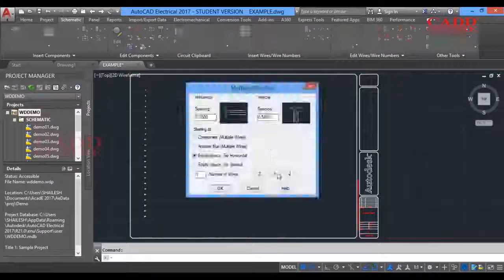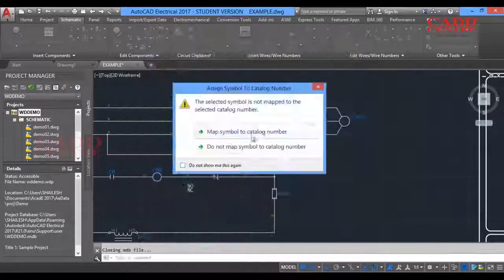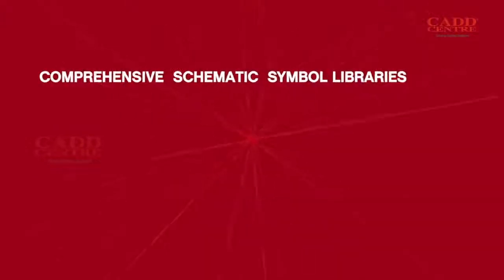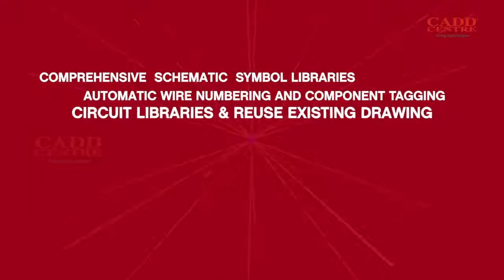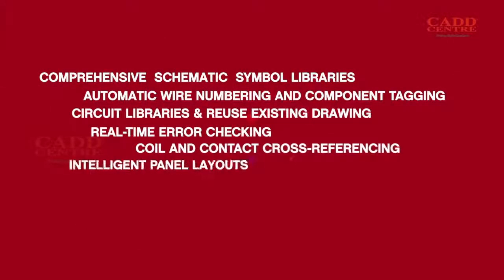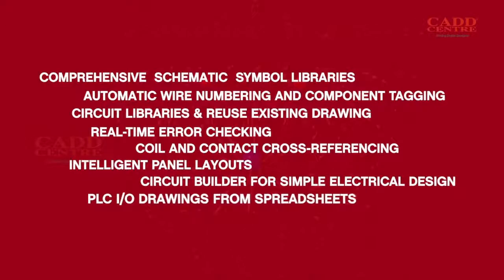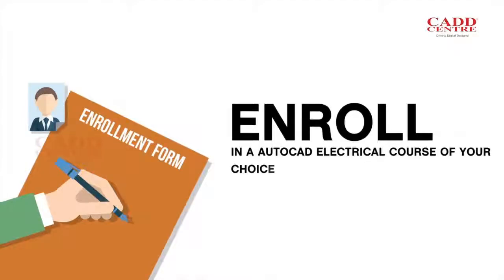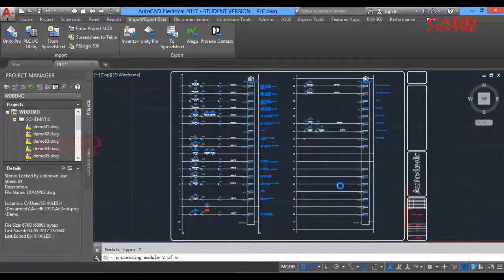AutoCAD Electrical training Institute | CADD Centre Design Studio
CADD Centre Design Studio is Best Autocad Electrical Training Institute In Pune and in AUTOCAD ELECTRICAL Course Sylabus its include 2D & 3D drawing with advance productivity tools that will build the Design skill in AUTOCAD ELECTRICAL software, so become Civil Design Engineer this AUTOCAD ELECTRICAL Classes are useful and also point to noted AUTOCAD ELECTRICAL Classes are conducted by authorized & certified trainers in this Training Centre.
Inside this video:
Autocad Electrical Training Institute In Pune
Cadd Centre is the well-known Autocad Electrical Training Institute in Pune.  AutoCAD Electrical, an essential part of AutoCAD suite of engineering software products. It accompanies intense drafting instruments for controls and schematic plan. It enables creators to expand the efficiency of electrical plan errands.
AutoCAD Electrical training at our Autocad Electrical Training Institute in Pune AutoCAD Electrical encourages you make electrical control plan, documentation, board format, schematic outline and venture administration, and do other regular plan errands adequately. Since it utilizes intuitive document association, empowers reordering of records for electrical drafting ventures, it lessens model advancement time and cuts information administration time definitely, while boosting drafting efficiency.
After finishing the AutoCAD Electrical training at our Autocad Electrical Training Institute in Pune, you will have the capacity to explore the user interface and take after fundamental electrical plan work processes, oversee ventures, deal with various illustration and between attracting connections ventures, embed wires, include wire numbers, oversee circuits, and make point-to-point wiring charts and illustrations, embed and clarify schematic images, alter illustrations with charges, extricate data for Bill of Materials and Wiring, and make and comment on board design illustrations, including utilizing the Terminal Strip Editor.
Controls Design utilizing guidelines based drafting and PLC I/O apparatuses; computerization of reportage, and association of documents and activities; Schematic image libraries, constant mistake checking, schematic outline devices.

CADD Centre at NIBM Chowk, Kondhwa, Pune
1st Floor, Office No-19/20,
C-2 Building, Bramha Estate,
Kondhwa, NIBM Chowk,
Pune, Maharashtra 411048
India
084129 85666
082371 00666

CADD Centre Pune Satara Road
Address -
2/3 Floor, Navkar Building, Beside Shatayu Hospital,
KK Market Chowk, Balaji Nagar, Dhankwadi, Near Bibvewadi
Pune, Maharashtra 411043
India
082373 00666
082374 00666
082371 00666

Office No-7/8, 2nd Floor,
Hrishikesh Dham-B, Opposite SBI bank,
Parihar Chowk, Aundh,
PUNE, महाराष्ट्र 411007
India

Office No 718, 7 Floor, Spot18 Building, Near Jagtab Dairy Chowk,
Wakad - Bhosari BRTS Road, Rahatani, Tathawade
Pimple Saudagar, Pimpri-Chinchwad, Pune
pimpri-chinchwad, Maharashtra 411027
India

Synergy School of Business Skill at Parihar Chowk, Aundh, Pune